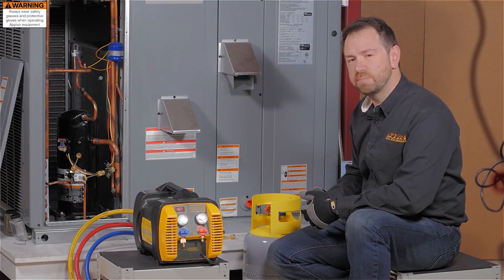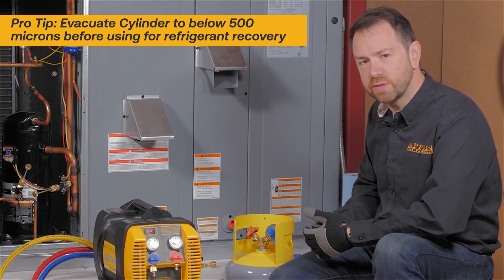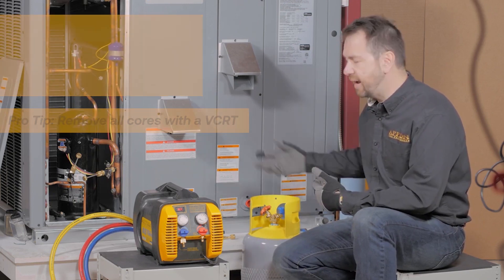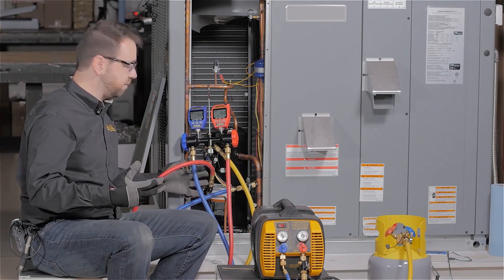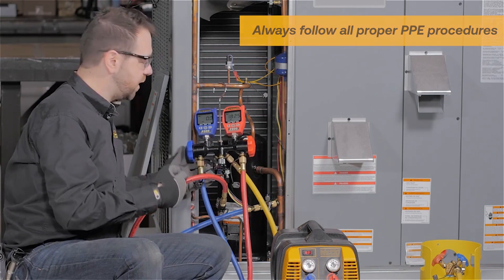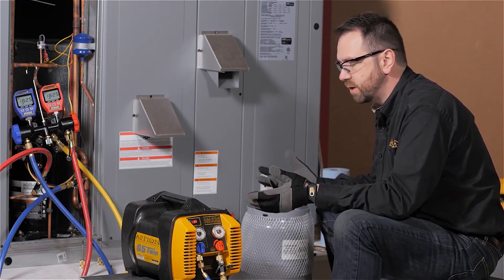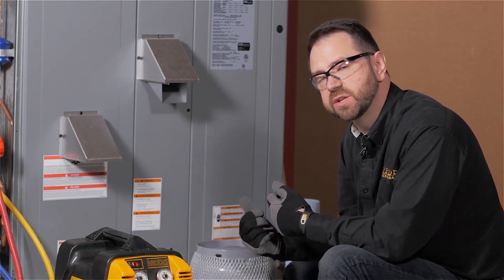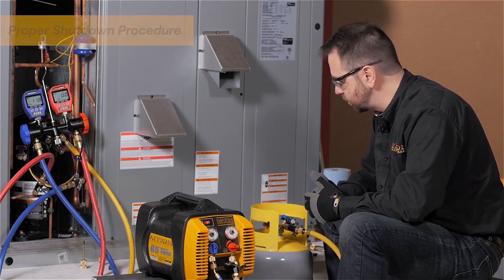Fast Recovery Complete Series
This video describes the full procedure for fast recovery with your G5Twin refrigerant recovery machine. Below are the timestamps to quick select to each specific section of the video.

0:05 - Equipment Ratings & Capacity
1:59 - Evacuation of a cylinder
2:49 - Achieving Full Flow
4:35 - Purging the Lines
7:24 - Flipping the Tank
11:29 - Fast Recovery with No Manifold